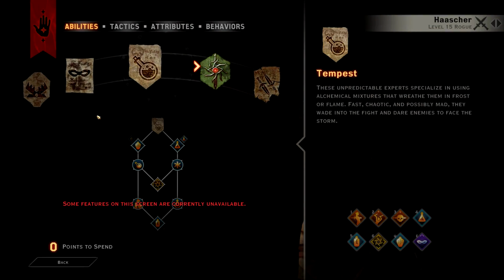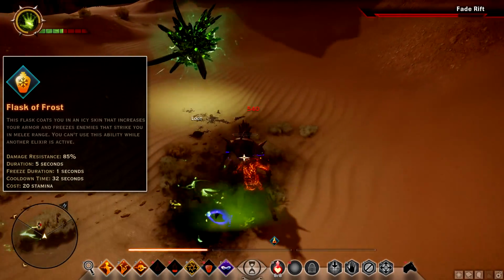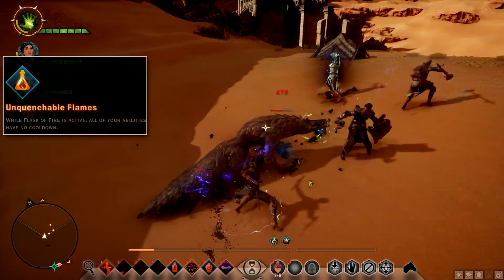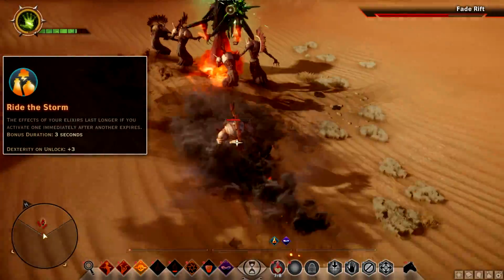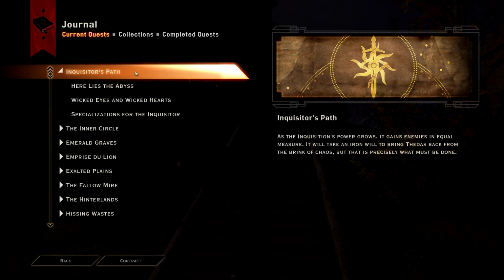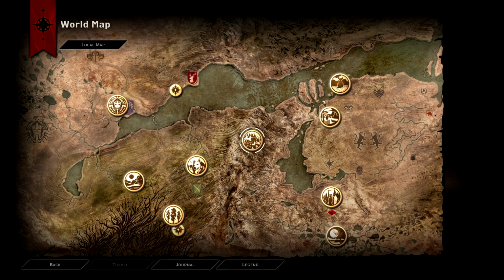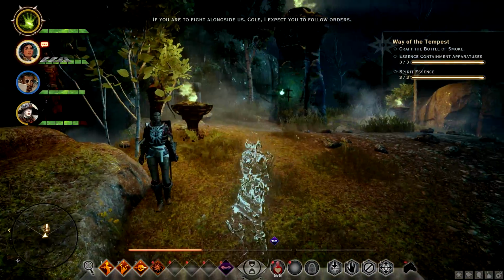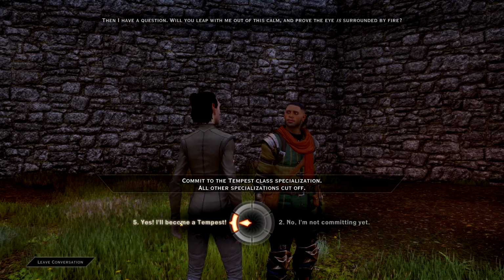Dragon Age Inquisition - Tempest Guide (Quest & Abilities)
A thorough look at the rogue Tempest specialization in Dragon Age: Inquisition, going over the abilities, what is good and why and how to unlock the Tempest in-game. Featuring a lot of Tempest gameplay on the nightmare difficulty, and some suggestions on where to farm spirit essence.